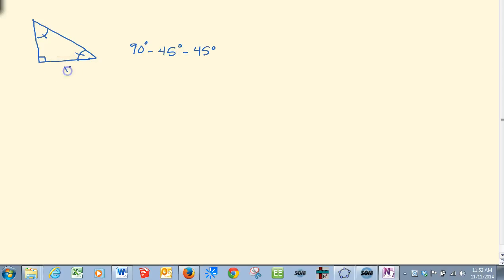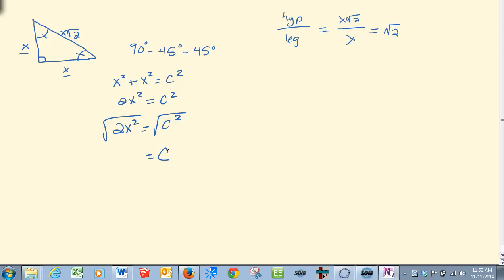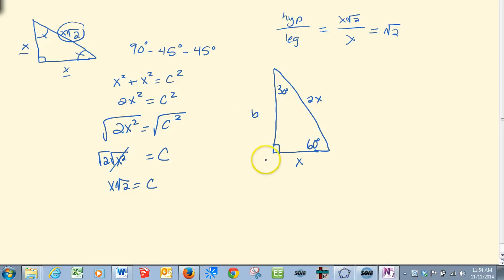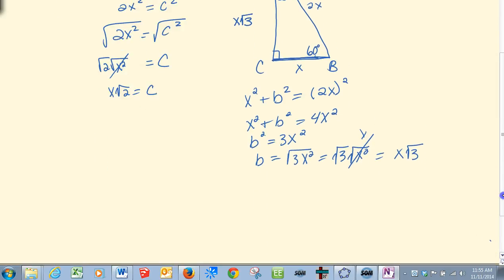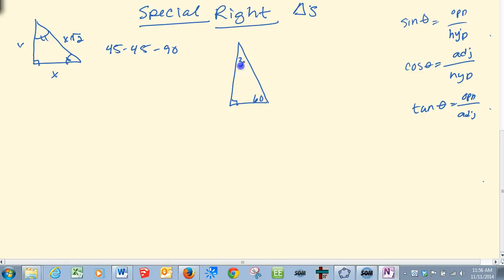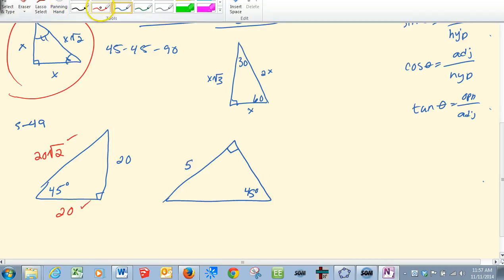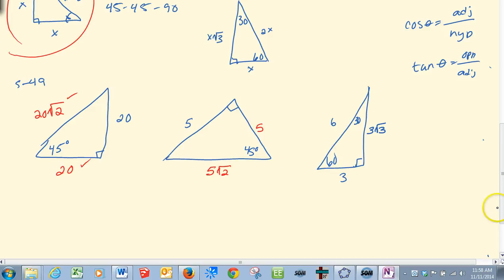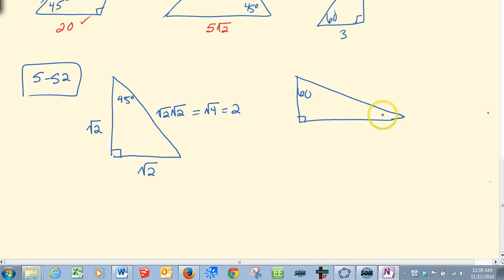Special Rights Intro